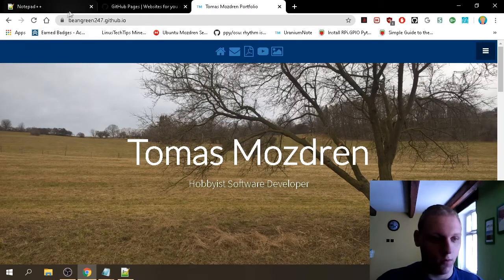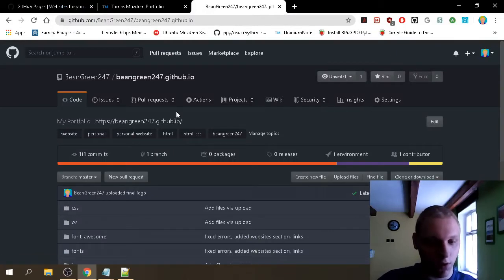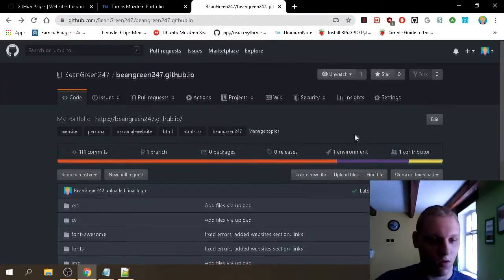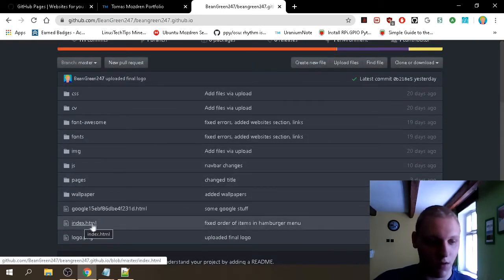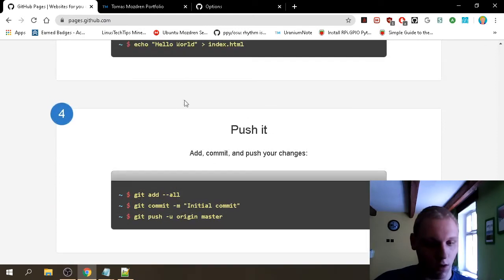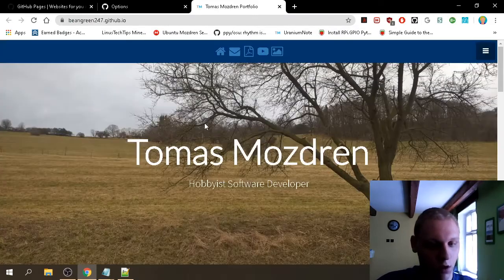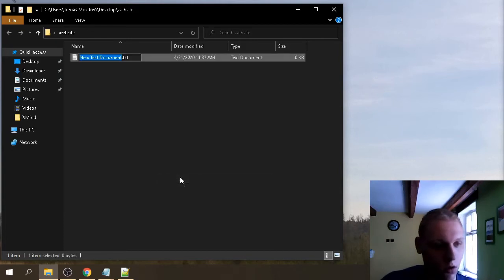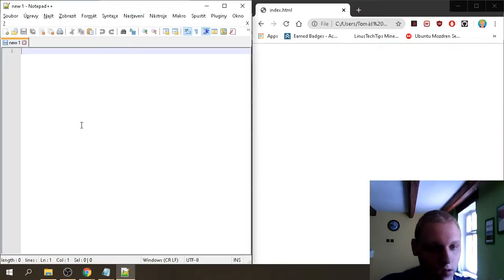HTML tutorial - EP 1 - Setup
VIDEO INFO
Link to repo files